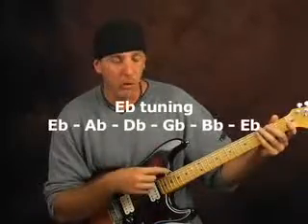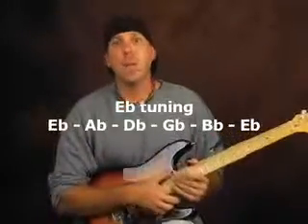Guitar Tuning lesson Tune to E flat Eb rock & blues & more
In this lesson we teach all about the hows and whys of E flat (Eb) tuning. Many more lessons and gear reviews at next level guitar dot com.